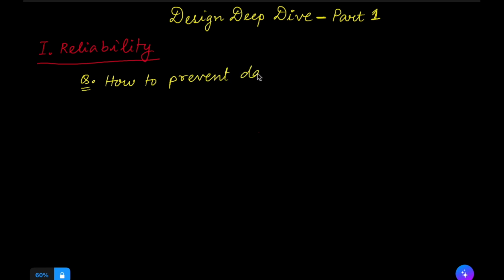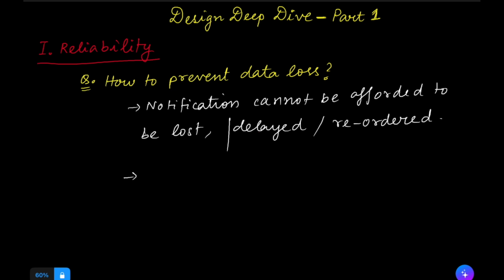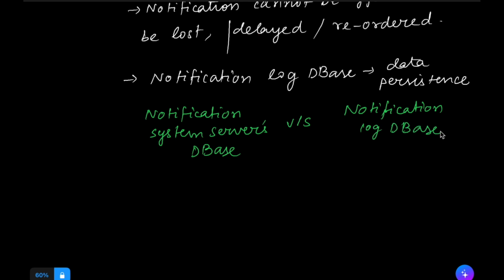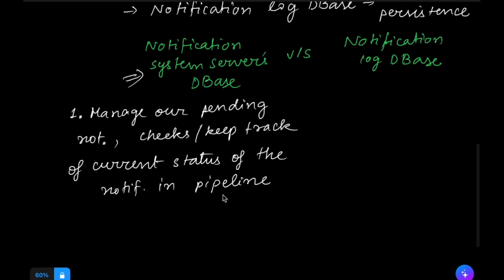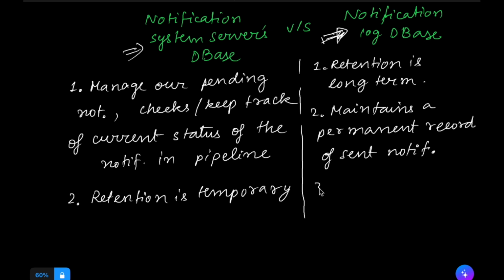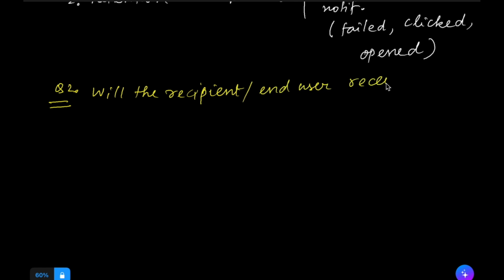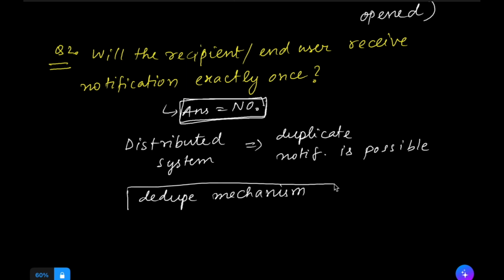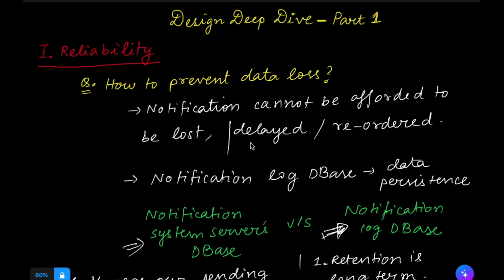Chapter 3: Design a Notification System | Design Deep Dive | System Design Roadmap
Welcome to the third video in our playlist, Design a Notification System! 🎉

About the Video:

This video dives deep into designing a Notification system design, a fundamental concept in distributed systems and backend engineering. Topics covered in this video are:
1. Reliability
2. Notification System Server Database vs Notification Log Database
3. Deduplication Mechanism